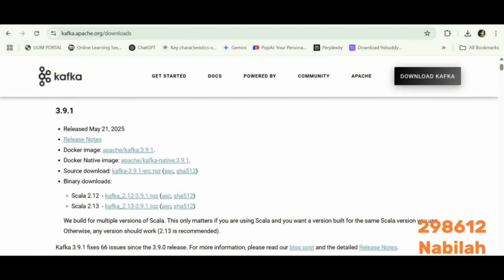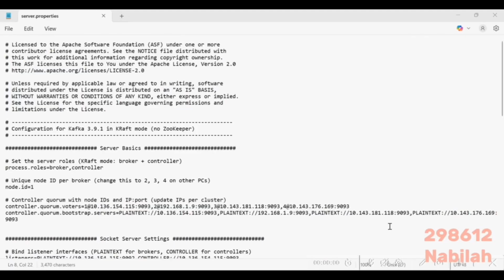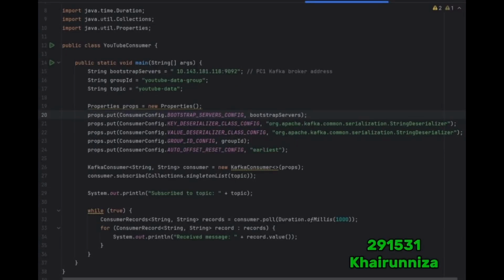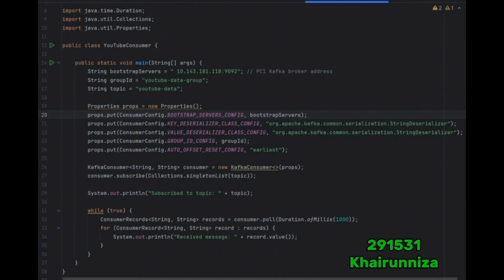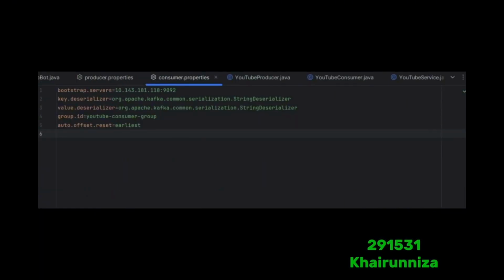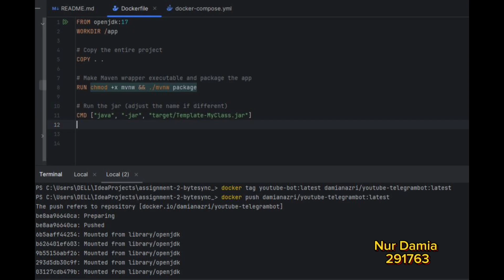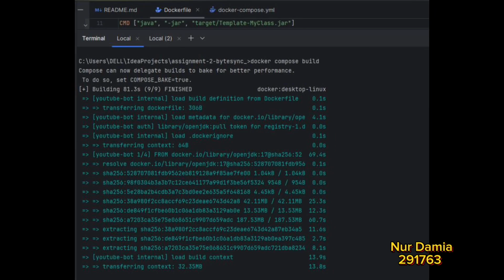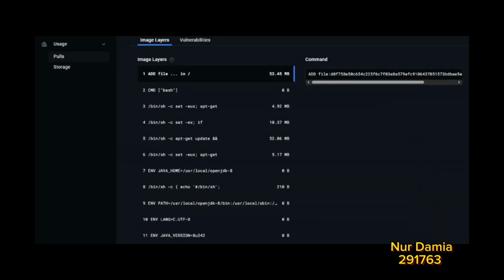Real-Time Mesaging with Apache Kafka in Kraft Mode - ByteSync